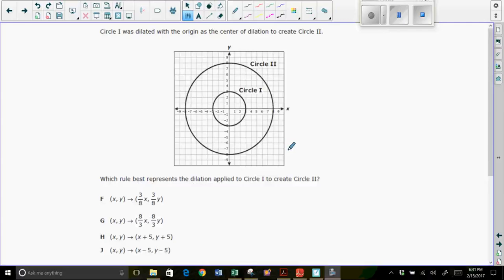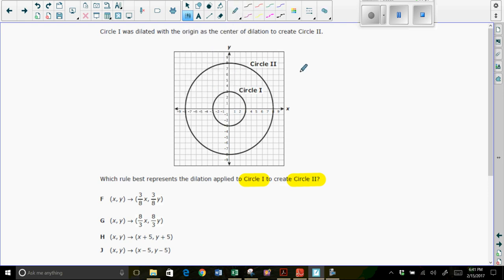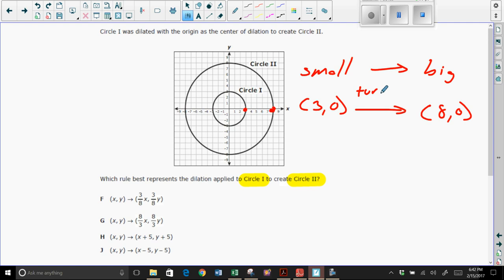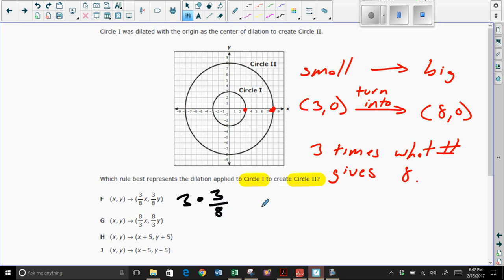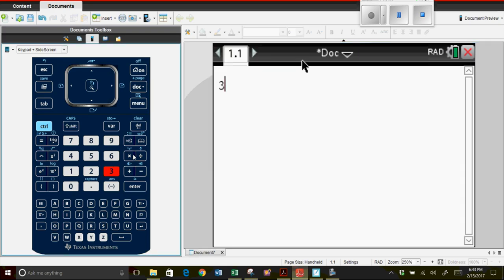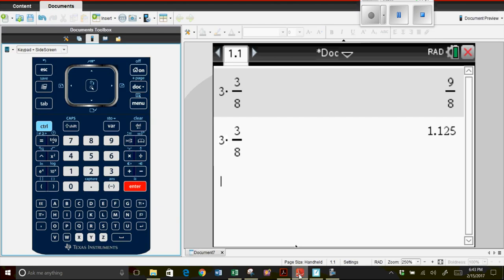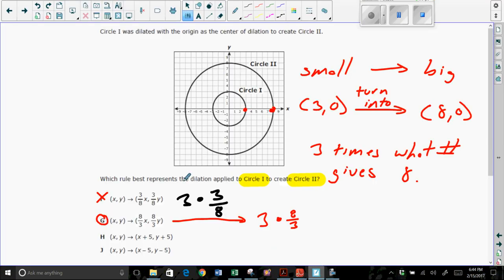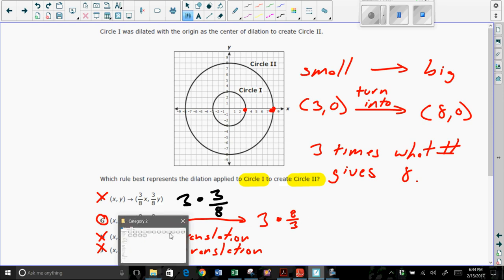8 3C 2016 26